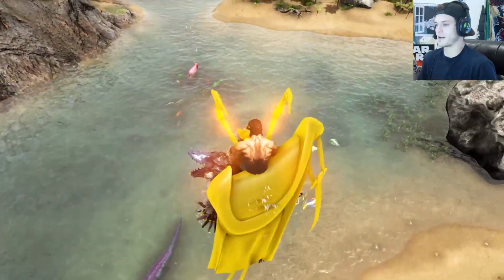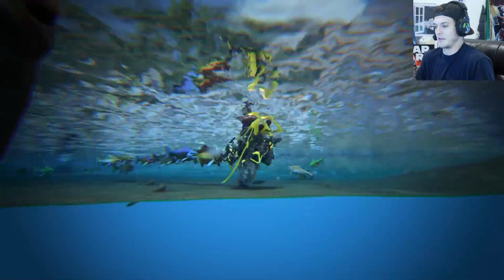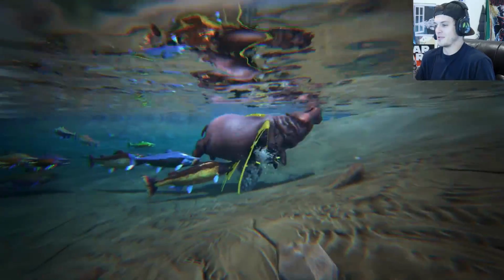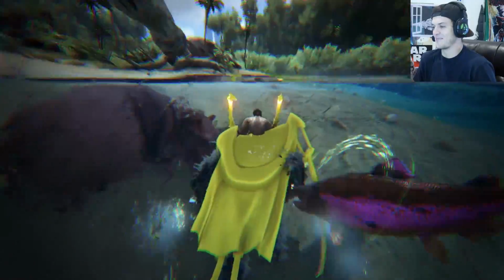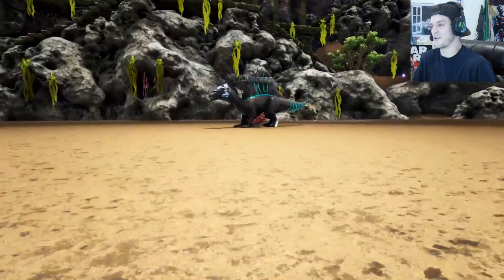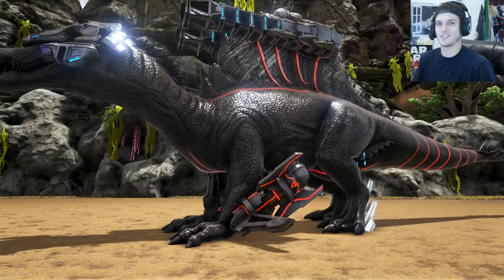Ark Survival Evolved - TECH SPINO HAS PROTON CANNONS, TECH BIGFOOT - (Ark Modded Gameplay)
— JOIN THE BRIGADE —